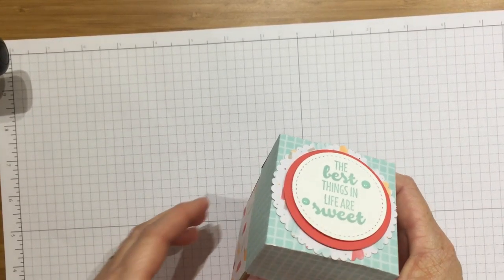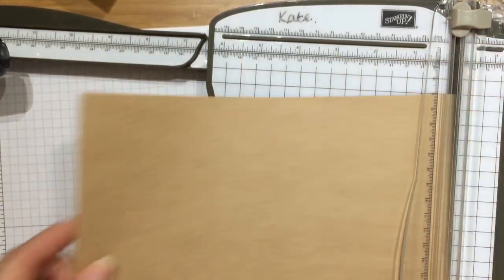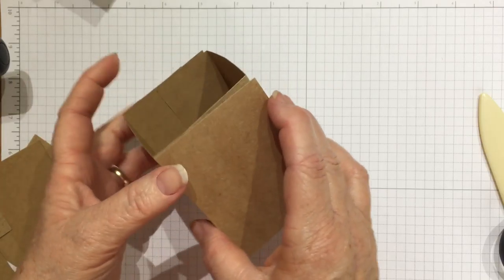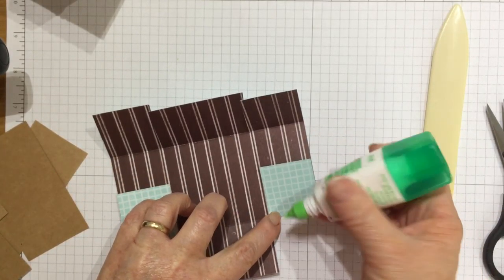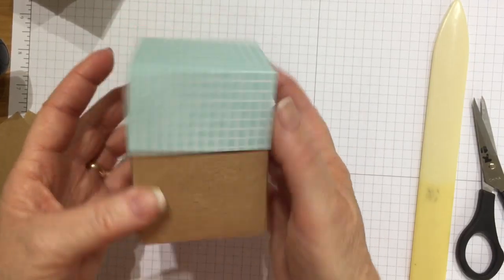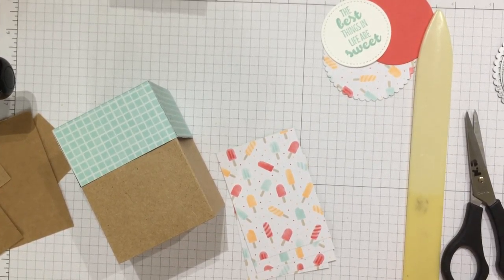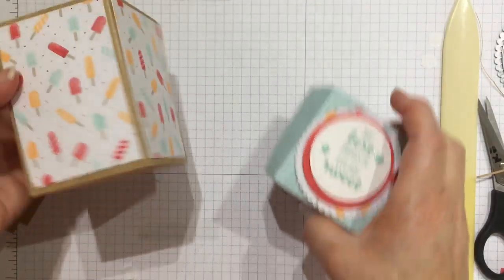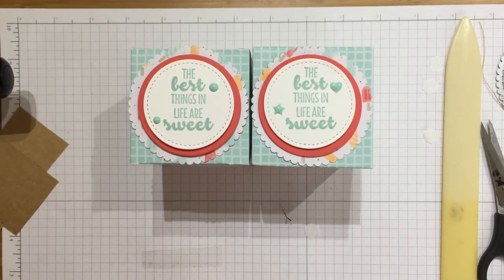Cute Cool Treats Gift Box. Stampin Up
Pretty gift box to hold a Yankee candle gift. Made using Cool Treats DSP from Stampin Up in Yummy fresh spring colours.

See project dimensions and products used on my blog or request a catalogue